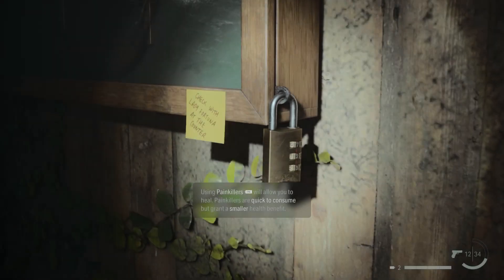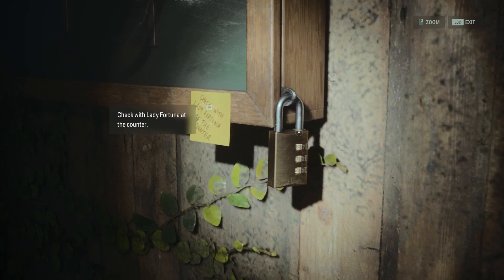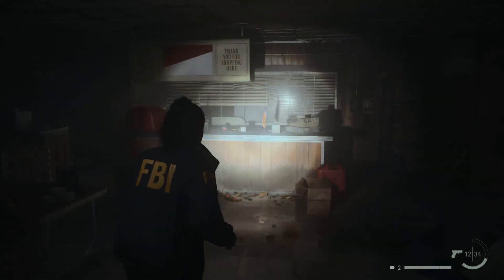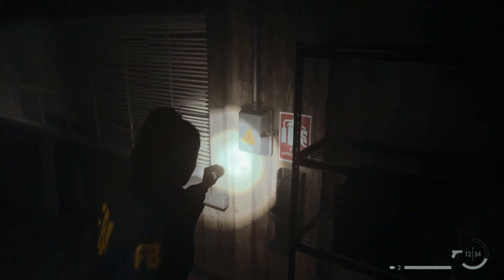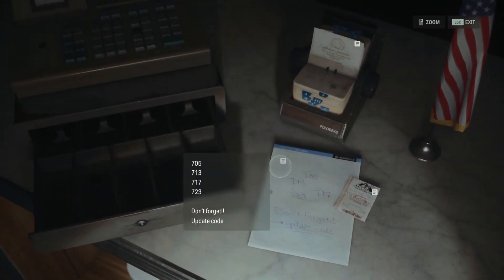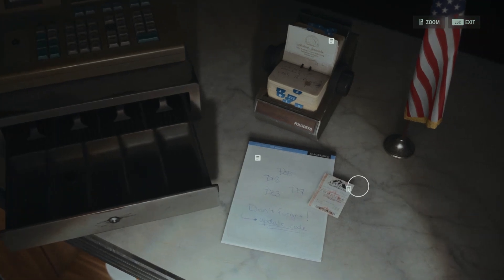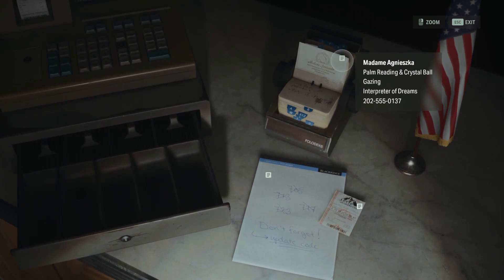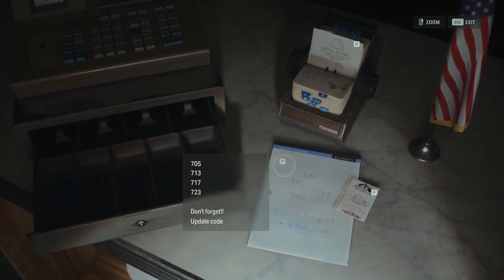Alan Wake 2 General Store Shotgun Code | Sawed-off shotgun location & lock combination in AW 2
Alan Wake 2 General Store Shotgun Code | Sawed-off shotgun location & lock combination in Alan Wake 2

🔔 Activate the bell to don't miss the regular daily uploads

📀 Game information

Platform - PC XSX PS5

Genres - Action, TPP, survival horror, action adventure

Alan Wake 2 is a survival horror game and the next installment in a series originating from 2010, developed by Remedy Entertainment, known for Max Payne and Control. Unlike the previous installments, this one emphasizes the story and the horror atmosphere, deemphasizing combat.

The developers were inspired by such works as the True Detective TV series and Stephen King's literature.

The game is set on the American northwest coast, in the town of Bright Falls in Washington - the seemingly idyllic place has suffered from numerous occult-related crimes. FBI thus dispatches Saga Anderson, a profiler with expertise in difficult cases.

Upon arriving to the town, she finds pages of a horror novel, which seem to affect reality. They've been written by Alan Wake, an author officially declared missing in 2010. He's been held prisoner in the Dark Place for thirteen years by now, constantly struggling to stay sane and find a way to escape.

Both their paths end up crossing as they work together to save the town from the nightmare that plagues it.

The gameplay is shown in third-person, having us uncover the dark story of Bright Falls as two playable characters. We'll explore Bright Falls, the neighboring abandoned town of Watery and the volcanic Cauldron Lake. We'll also visit the dreamlike Dark Place, a distorted reflection of New York taken straight out of Alan Wake's novels.

Game mode - single player

Age restriction 16+

Recommended system - AMD Ryzen 7 3700X 3.6 GHz 16 GB RAM graphic card 8 GB GeForce RTX 3070 / 12 GB Radeon RX 6700 XT or better 90 GB SSD Windows 10/11 64-bit